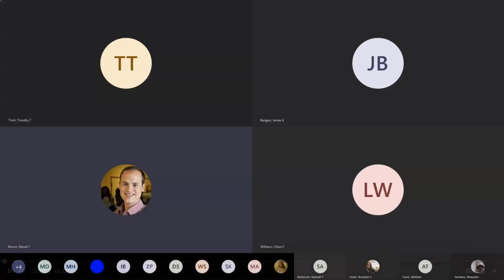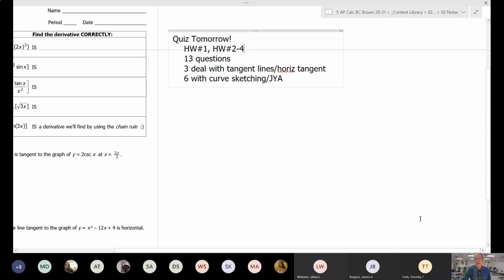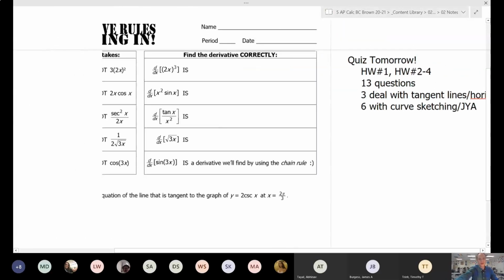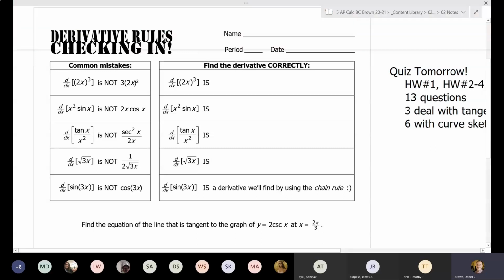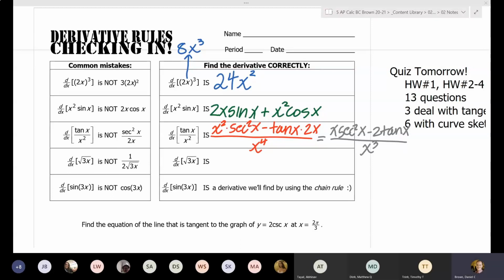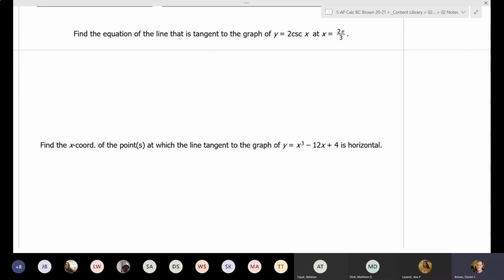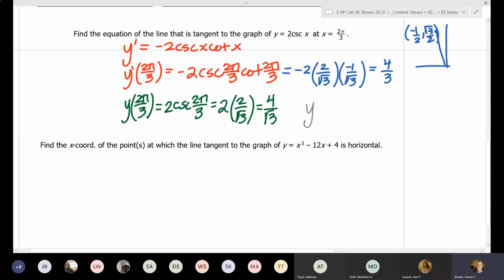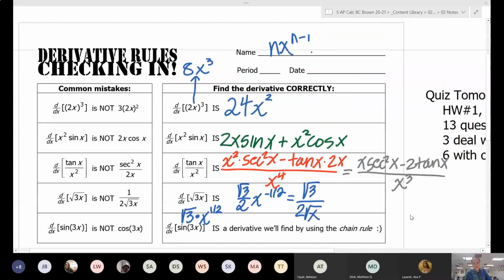2E - Derivative Rules